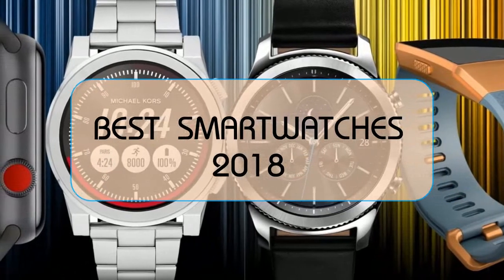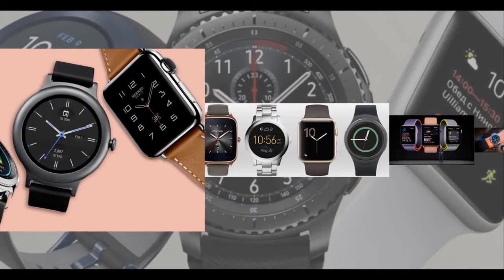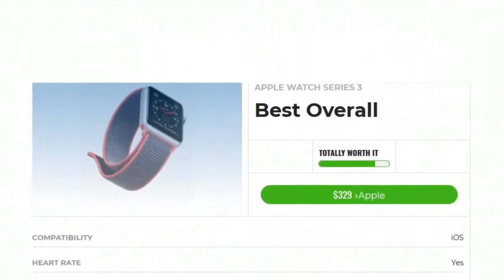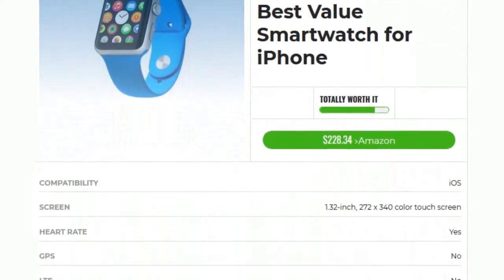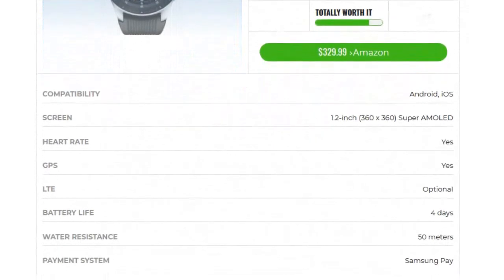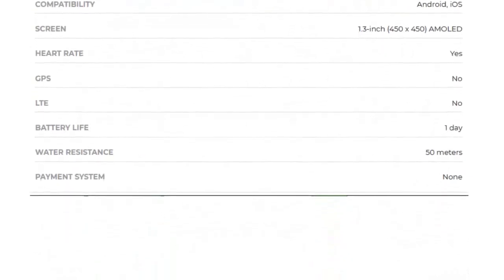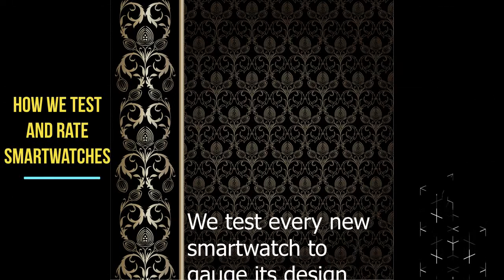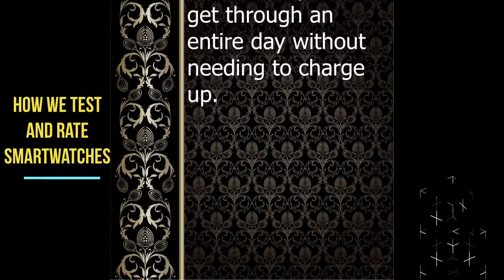Best Smartwatches 2018: Best smartwatches for style, fitness and function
Top 10 Most Expensive Cars In The World
Current Time 0:41
Duration 1:39

Best SmartwatchesThe smartwatch phenomenon began in earnest during 2015, but now it’s in full swing. The latest-and-greatest smartwatches are a big improvement over their unsightly first and second generation counterparts. Now we have a number of attractive options from tech companies and fashion brands alike. These are our top picks for the best smartwatches

Smartwatches are becoming more than just a way to get smartphone notifications on your wrist. The devices have to be everything in one: a fitness tracker, a wallet and even a phone.

Our top pick for most users is the non-cellular version of the Apple Watch Series 3 (starting at $329), which has a faster processor, barometric altimeter for measuring elevation, built-in GPS, water-resistance for swim-tracking, Siri and a suite of health and fitness features. Apple just announced watchOS 5, which will add even more useful features.

If you're looking to get a smartwatch on the cheap, the Amazfit Bip is our favorite among budget smartwatches under $100.

Fitbit’s Ionic smartwatch rivals the Apple Watch when it comes to exercise-tracking (and handily beats Apple on battery life and sleep analysis), but lacks the style, variety in size and price, and the full-fledged App Store that make the Apple Watch our top pick.